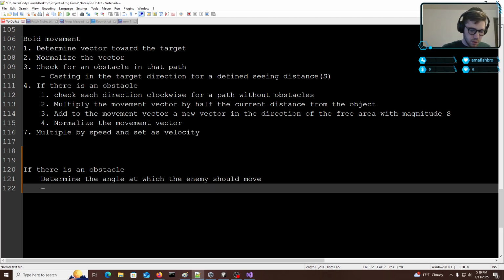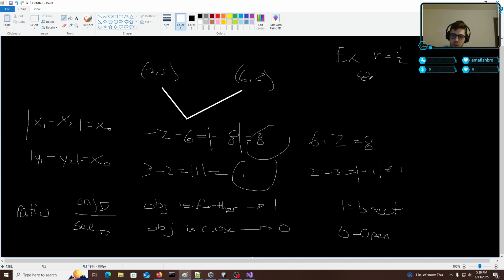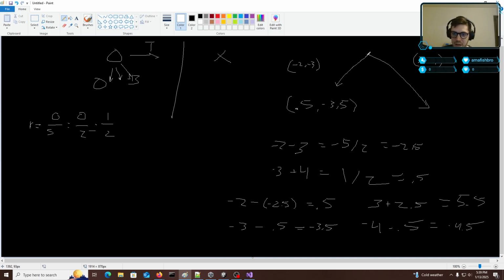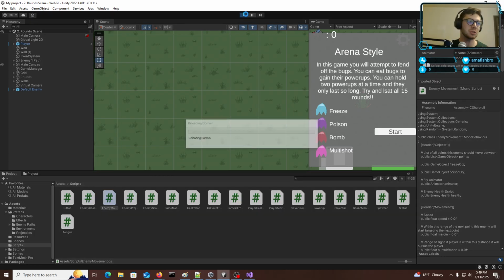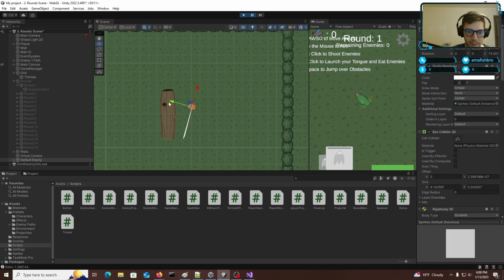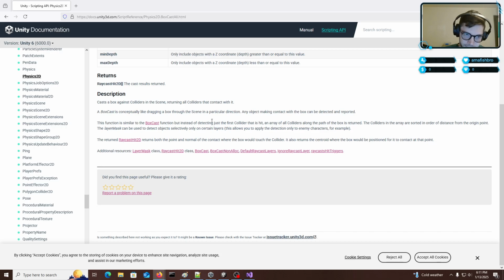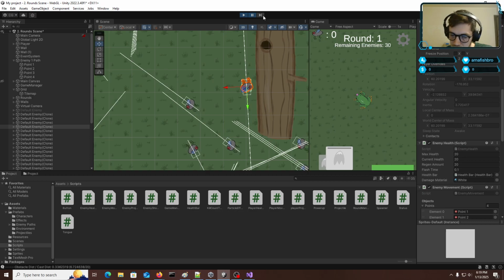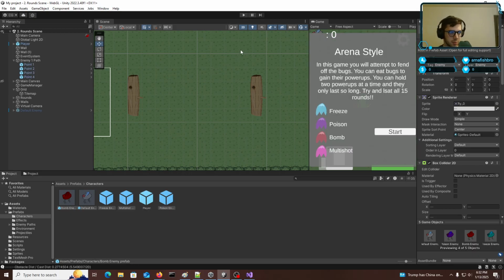Programming Frogs Devlog 01/13/25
This a VOD from my twitch channel. Check it out live here Monday and Wednesday 5PM-7PM EST